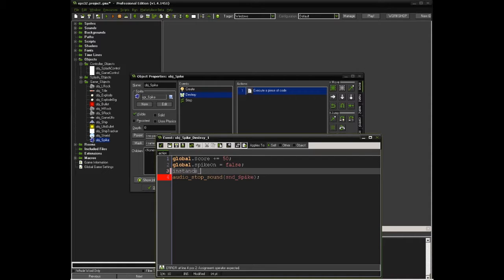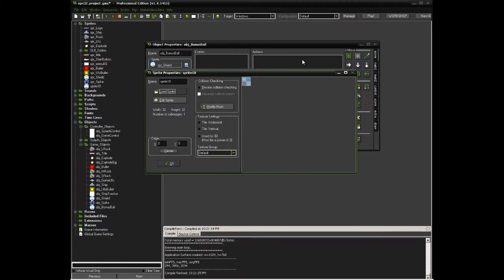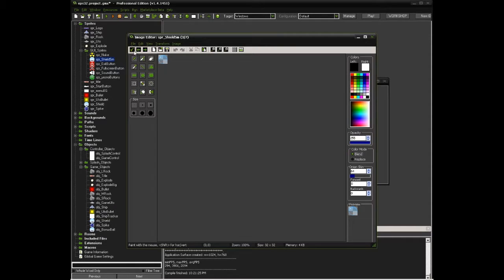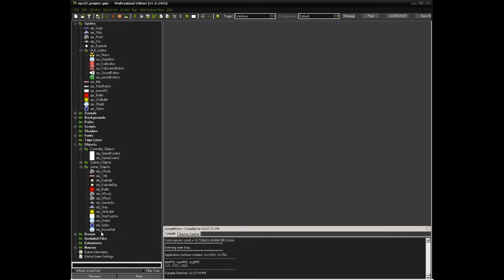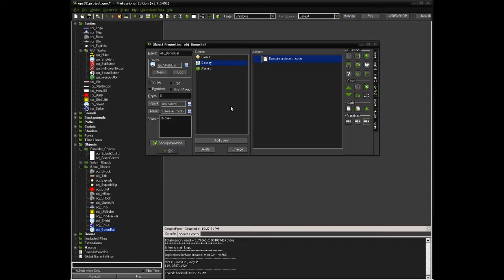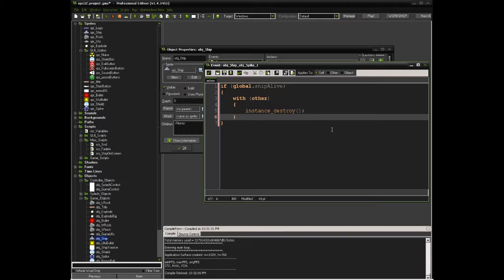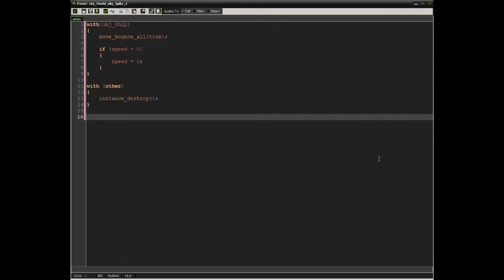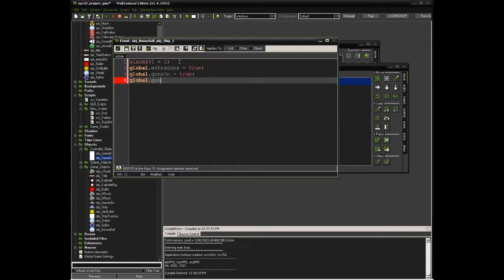Making a Gamemaker Studio Game (Stroids) - Video 32: Stroids Game Part 19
We are still working on the spike ball.